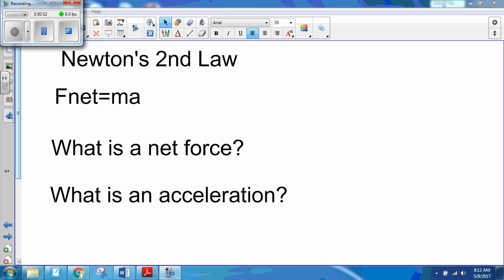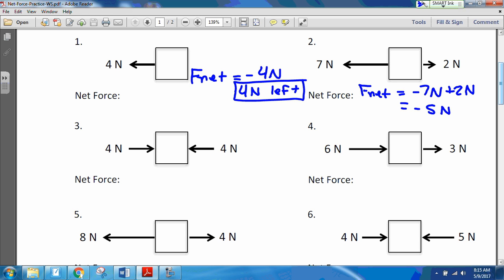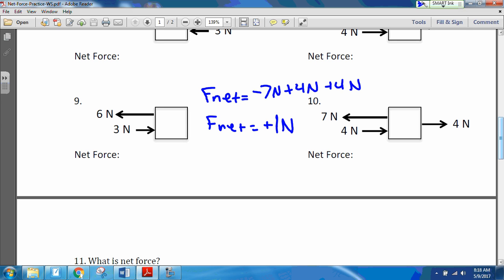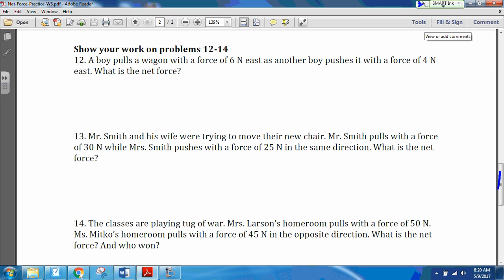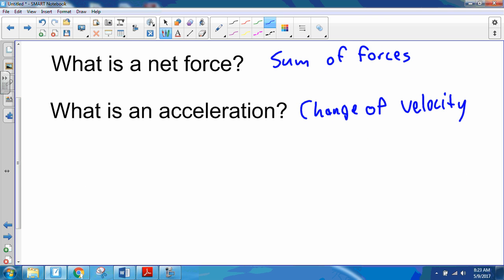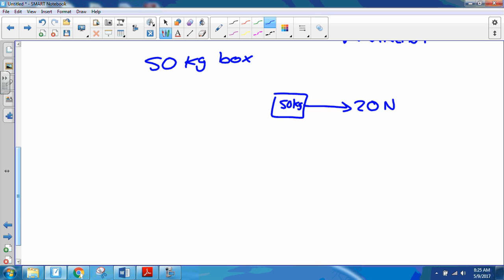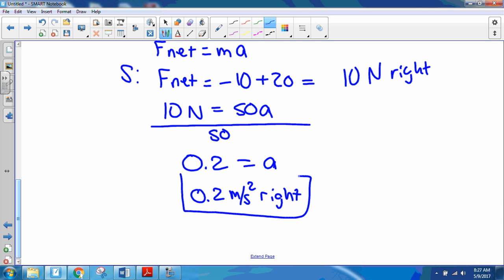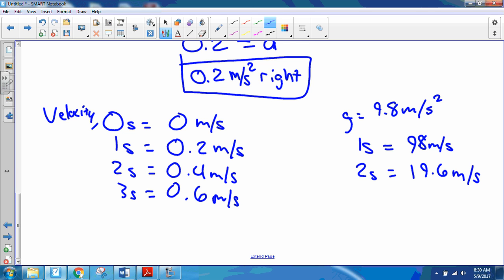Newton's 2nd Law and Acceleration Review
Review of Newton's 2nd law for the SLP